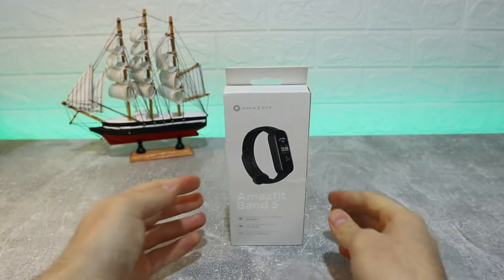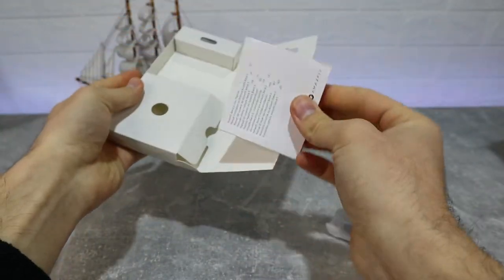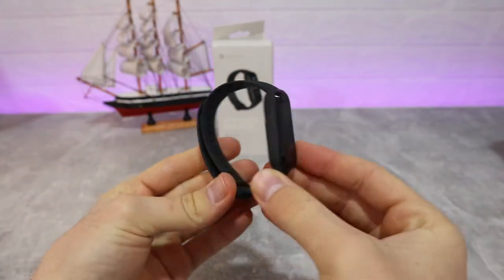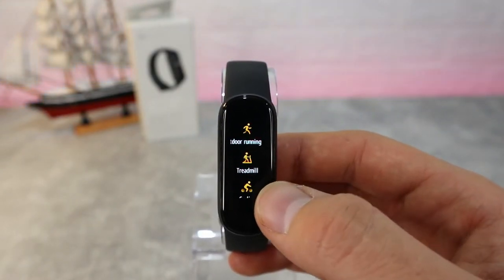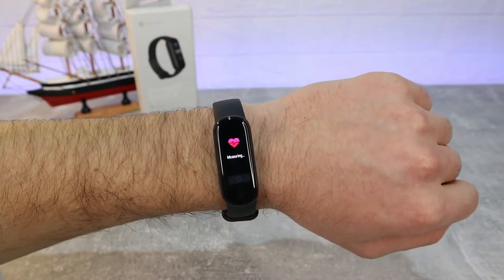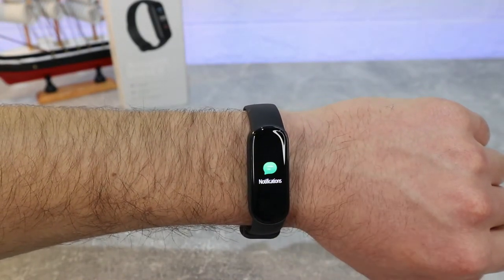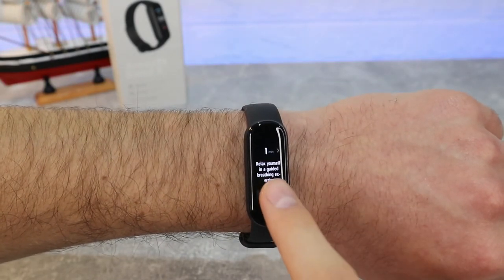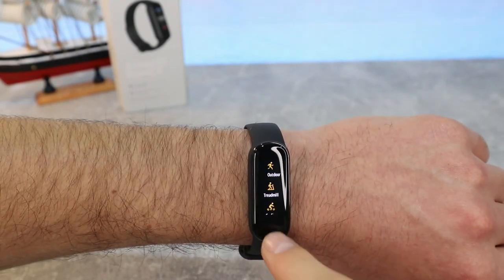Amazfit Band 5 Smart Bracelet Color Display Fitness Tracker Waterproof Bluetooth 5.0 Sport Wristband